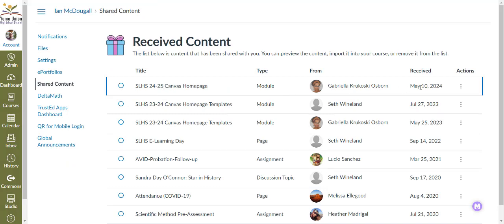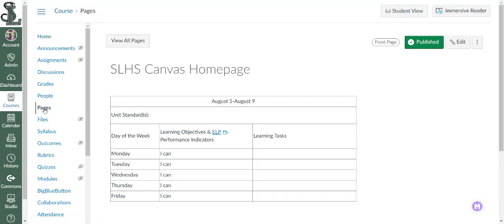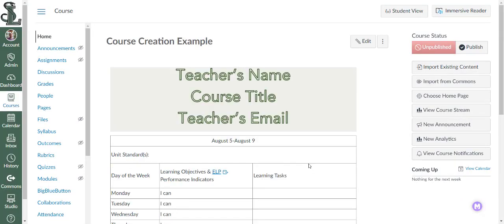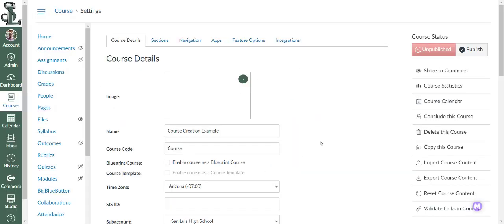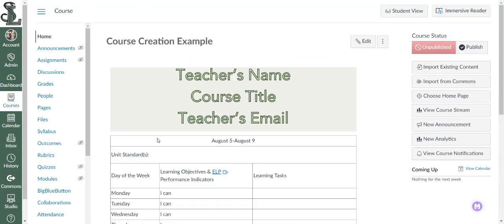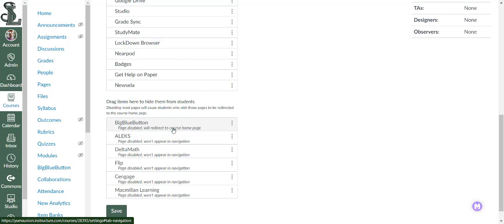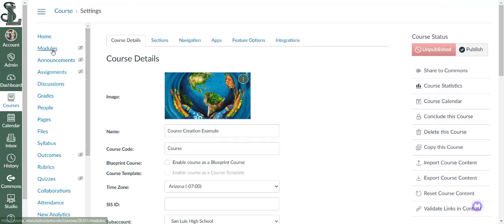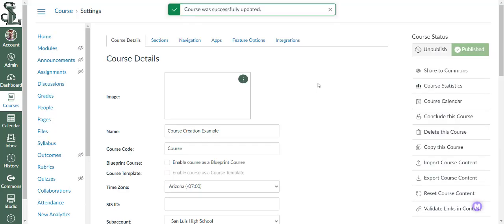Canvas Course Landing Page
An overview for getting started with an empty Canvas LMS course shell.